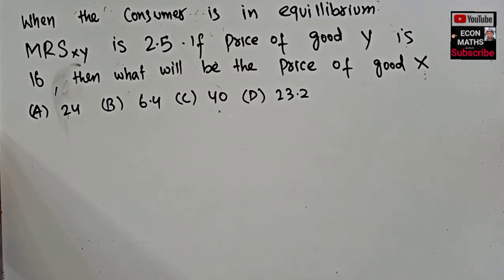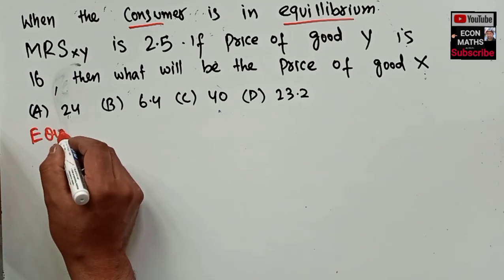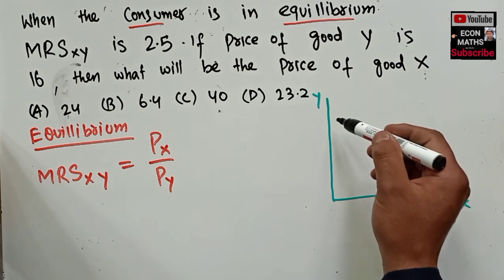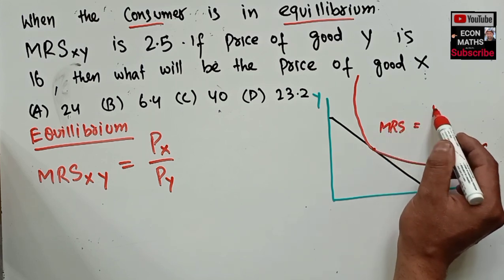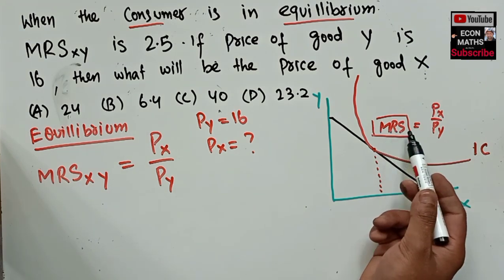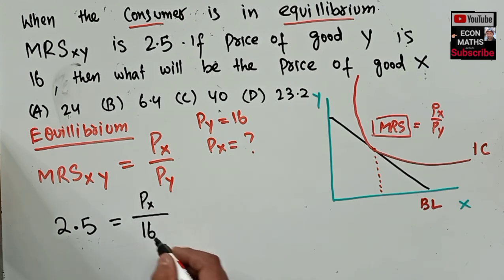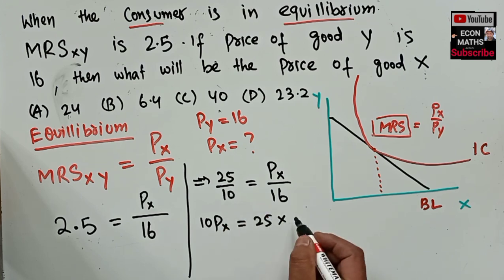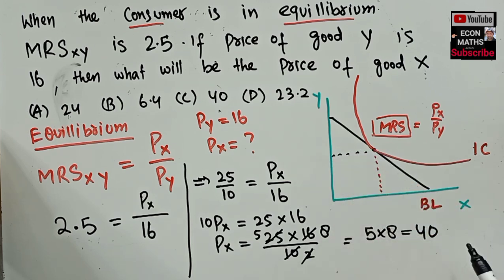When a consumer is in equilibrium MRSxy is 2.5. If the price of good Y is $16, find price of good Y